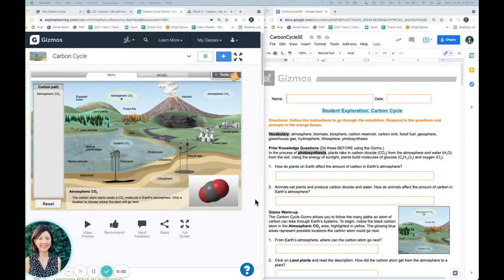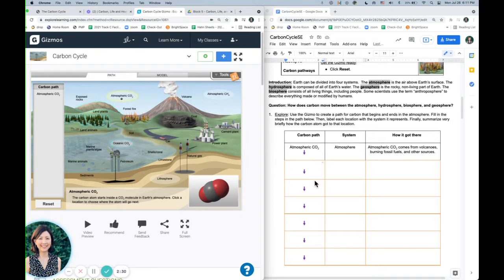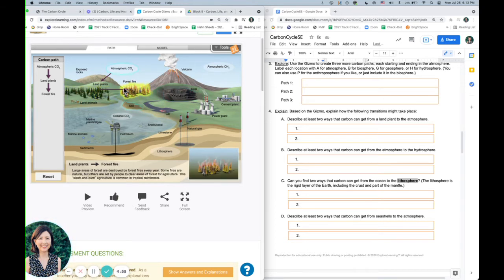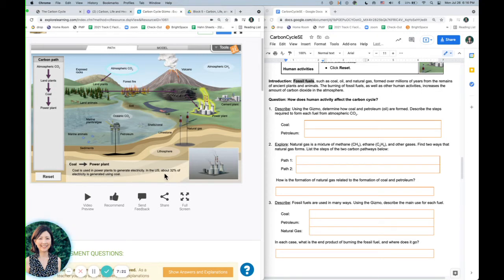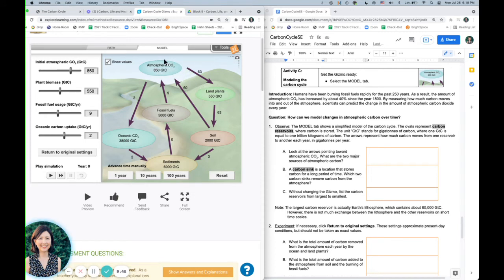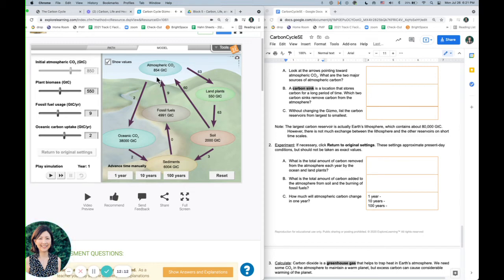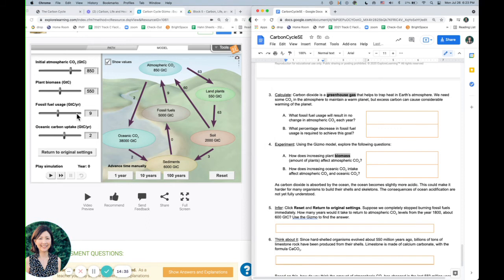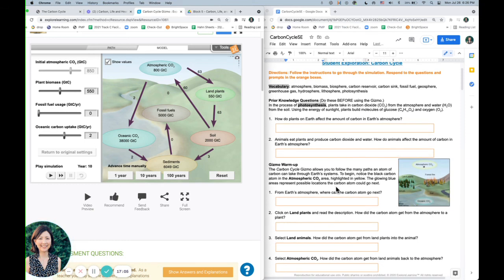Carbon Cycle Gizmo Instructional Video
I will walk you through parts A, B, and C of this lab.  Feel free to play it at x1.5 speed or skip to the part you are having trouble with.